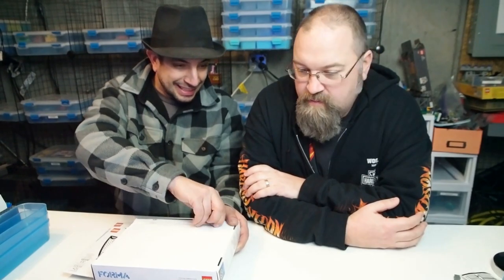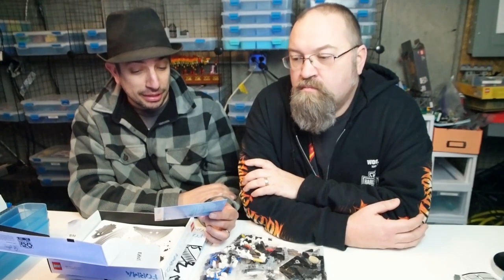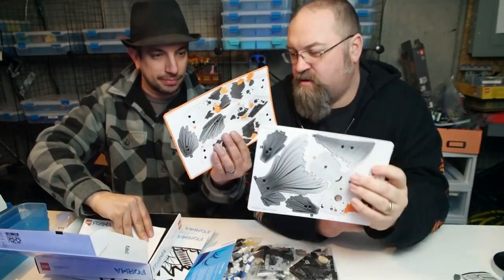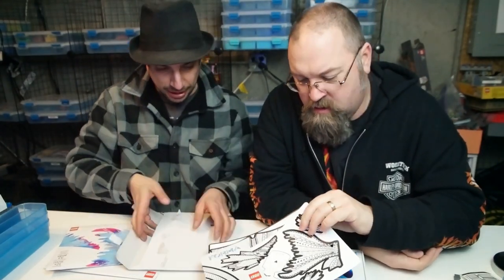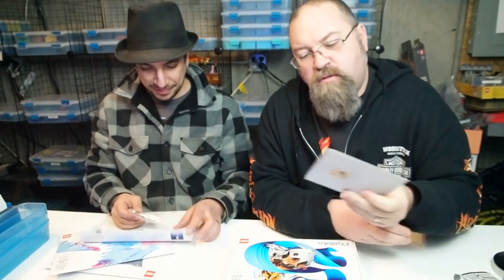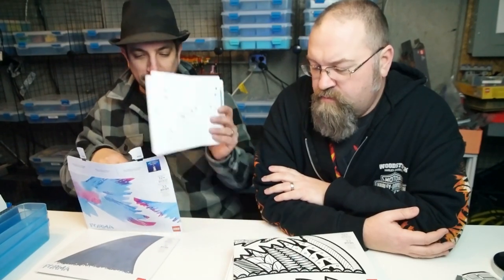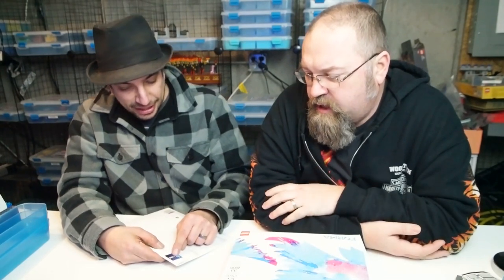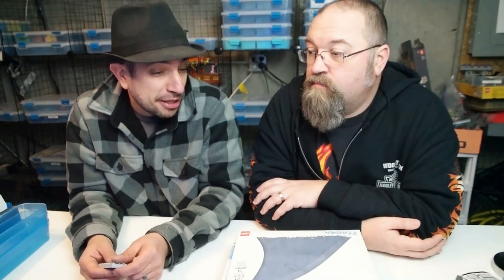Built From Bricks Show - Exploring LEGO Forma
Brian and Drew discuss the LEGO Forma which was a collaboration between LEGO and Indegogo.